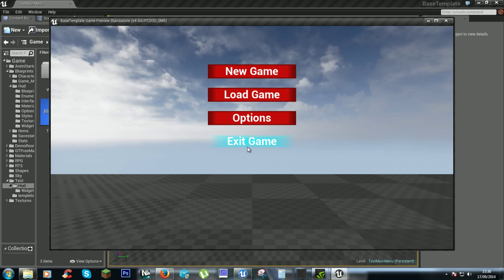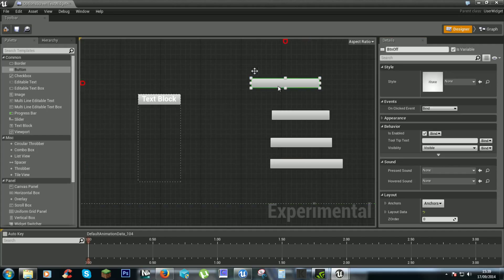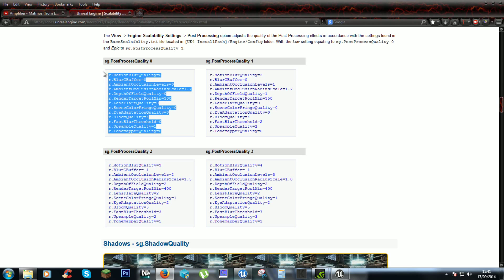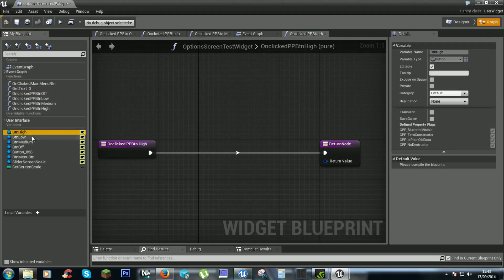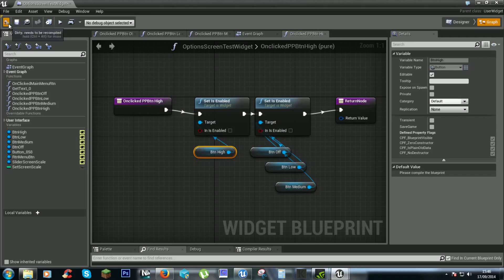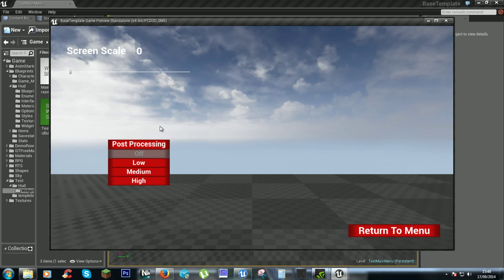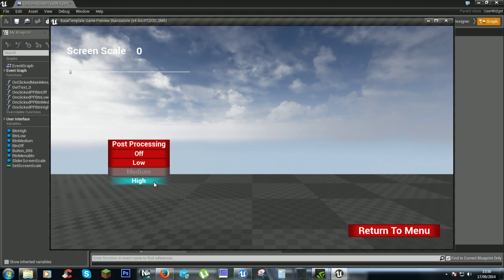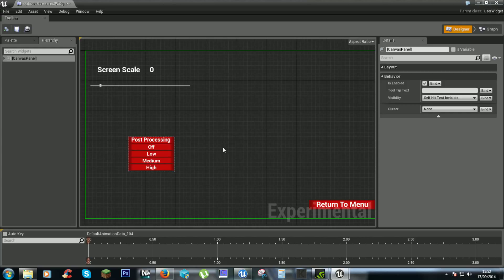Unreal engine 4 UMG - 5 - Post Process setting using "switch" style buttons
Shows how to make buttons disable and activate each other when clicked.